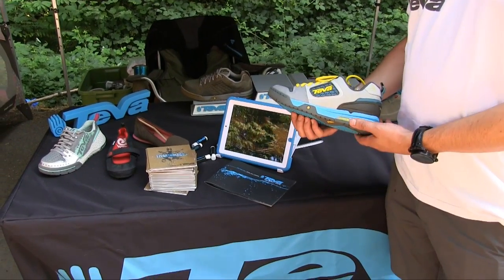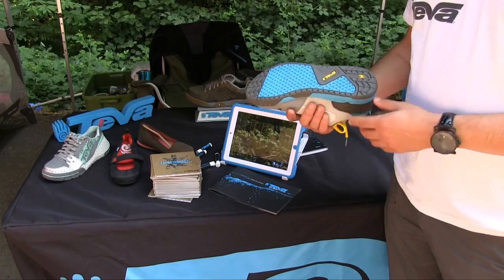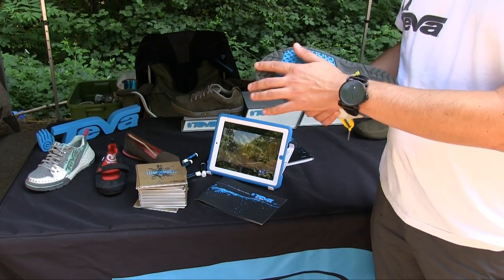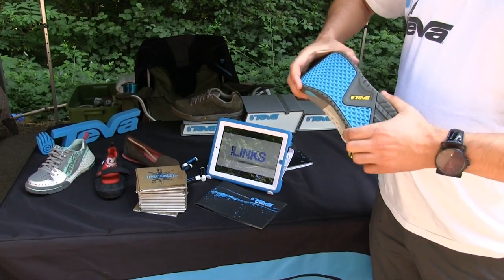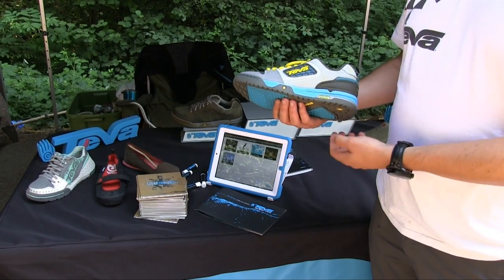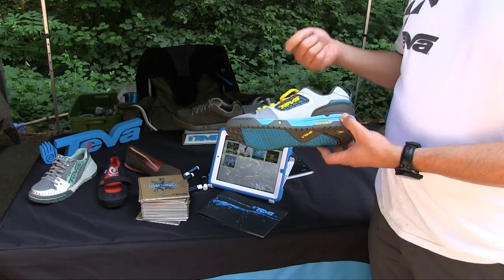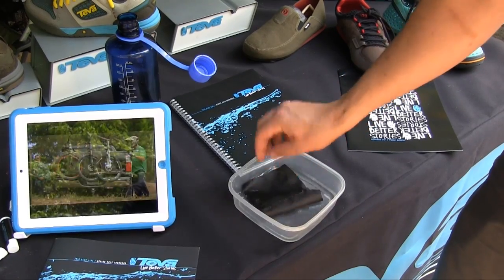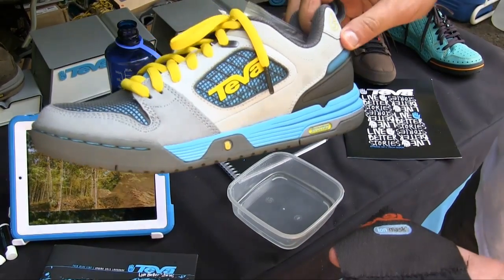Teva's New Mt Biking Shoe the Links